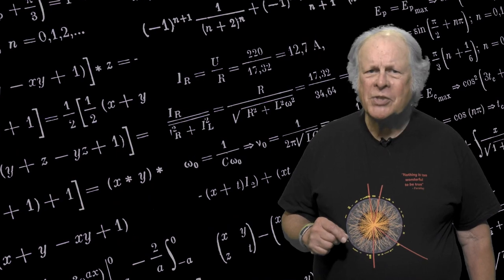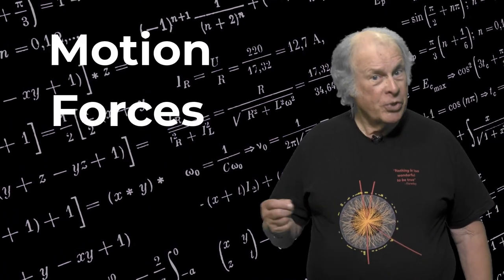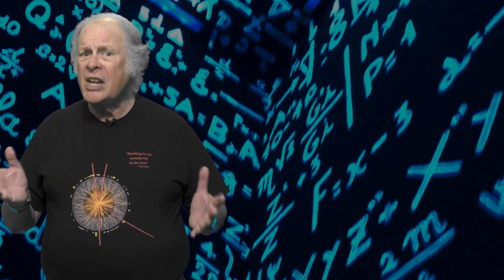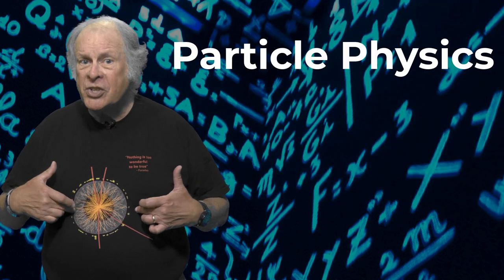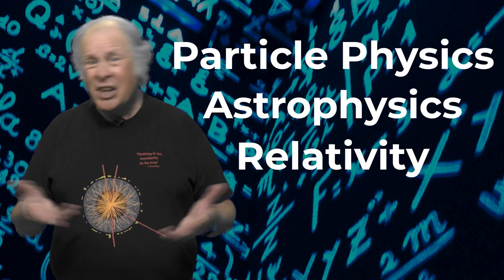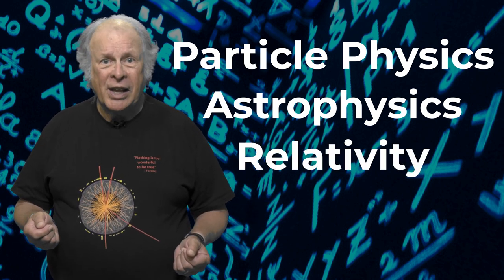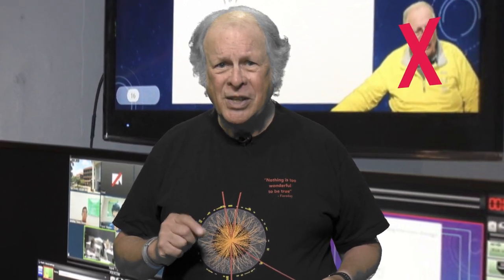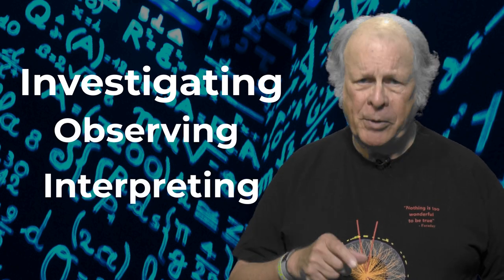Honors Physics - NCSSM Connect